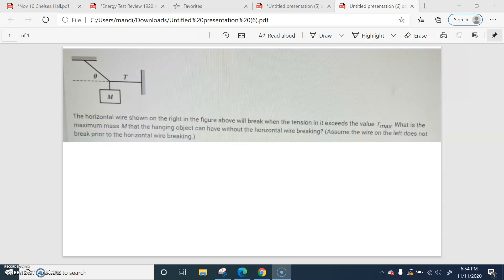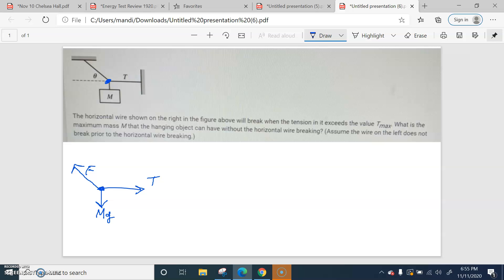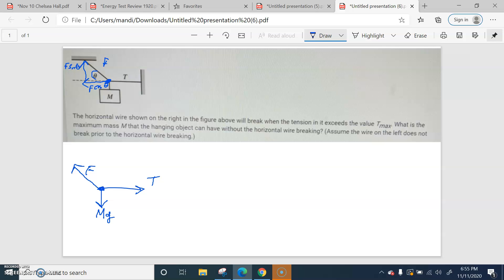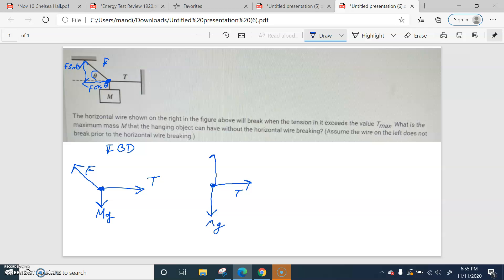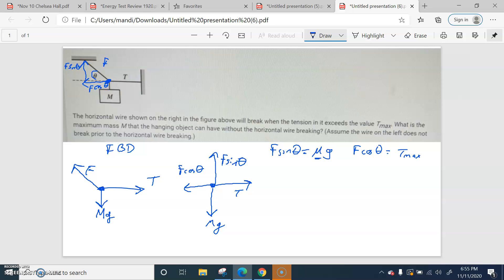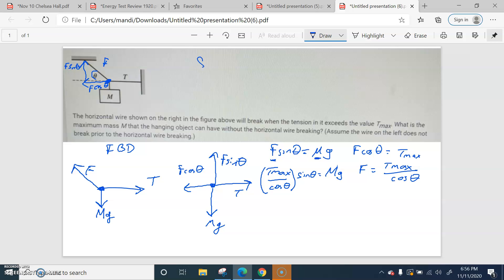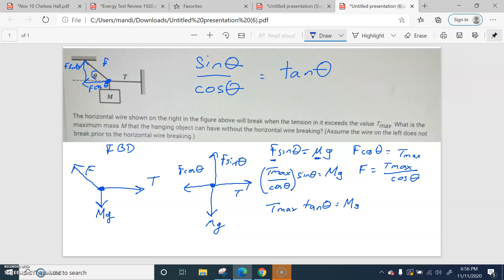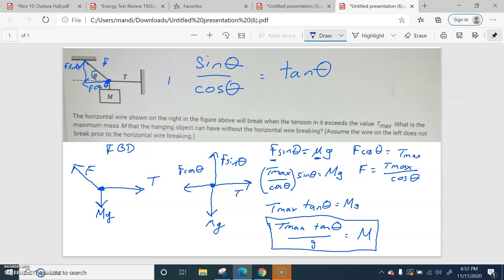The horizontal wire shown will break when the tension exceed